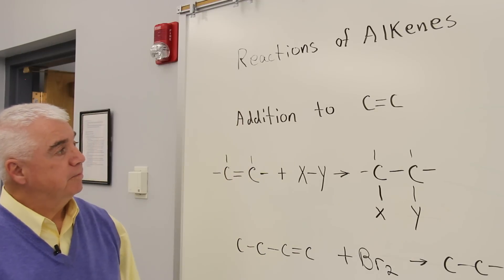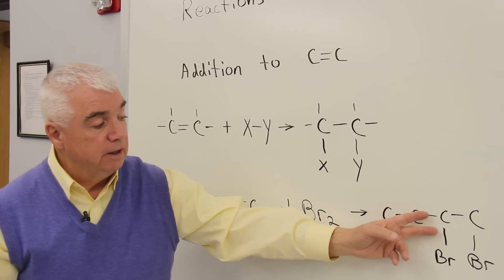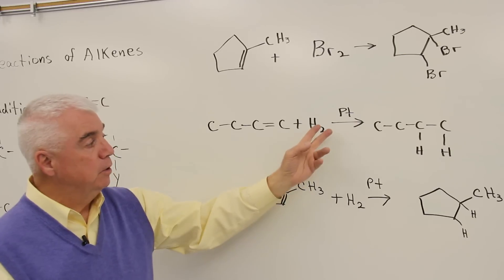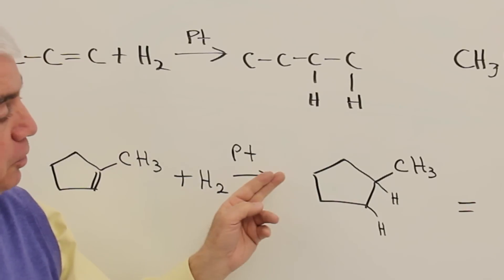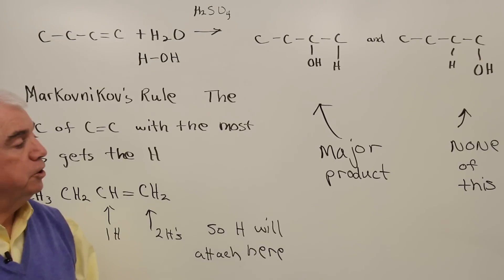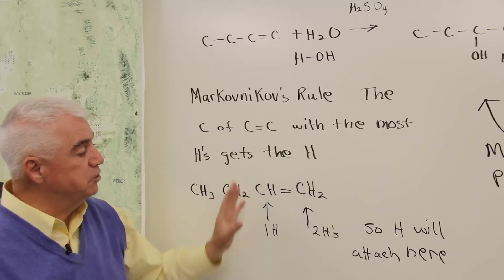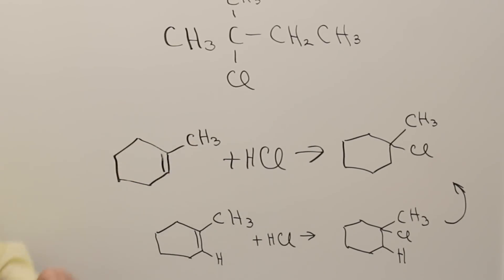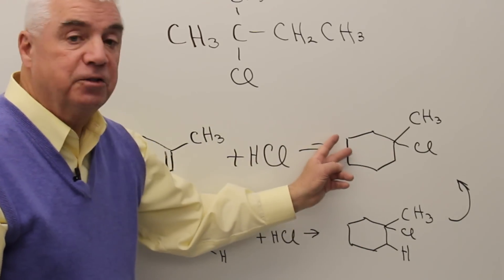Reactions of Alkenes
aIn this comprehensive tutorial on the reactions of alkenes, we delve into the key chemical reactions that define this important class of organic compounds. Alkenes, characterized by their carbon-carbon double bonds, are central to many chemical processes, and understanding their reactions is vital for both chemistry students and those supporting homeschooling education.

This video covers essential reactions such as addition reactions, hydrogenation, halogenation, hydration, and polymerization. We’ll explain how these reactions work, the role of reagents and catalysts, and how to predict the products formed when alkenes react with different chemicals. The video also touches on concepts such as Markovnikov's rule and anti-Markovnikov addition, helping you understand the behavior of alkenes in various chemical scenarios.

Whether you're preparing for exams, working through homework assignments, or simply looking to grasp key chemistry concepts, this tutorial will give you the clarity and insights you need.